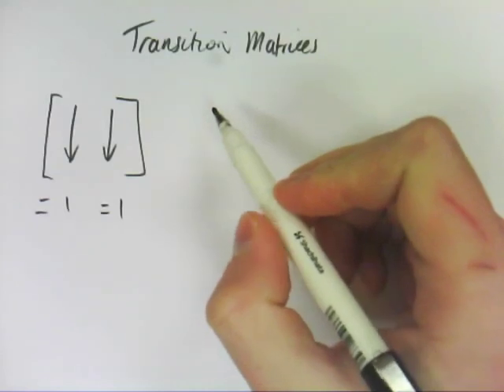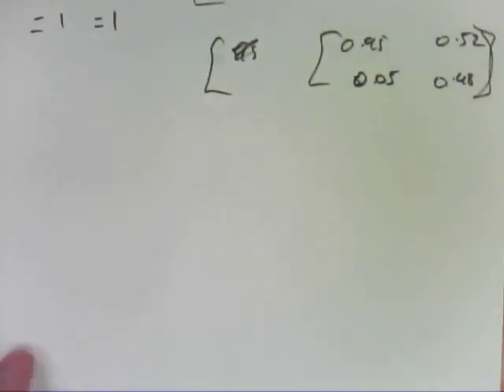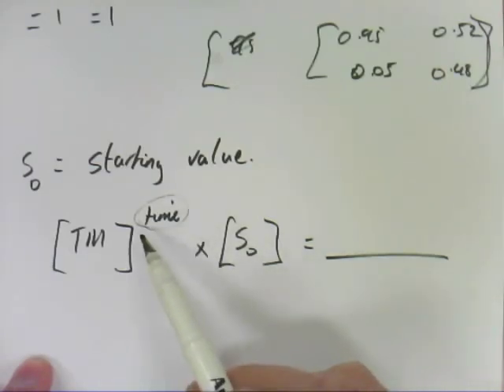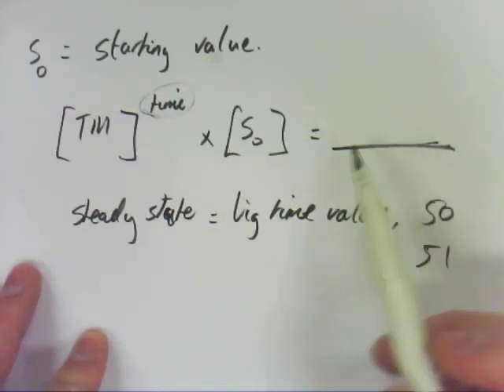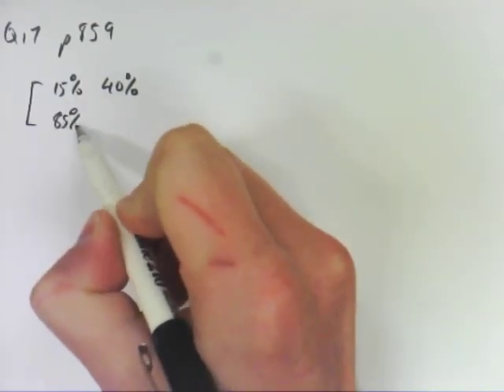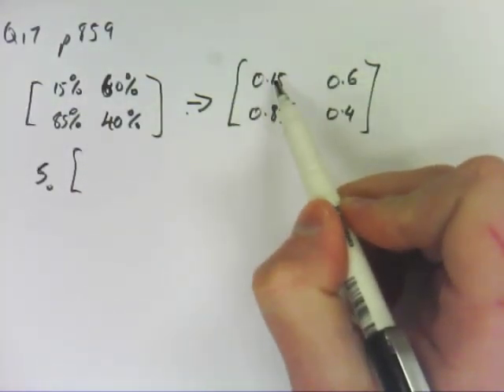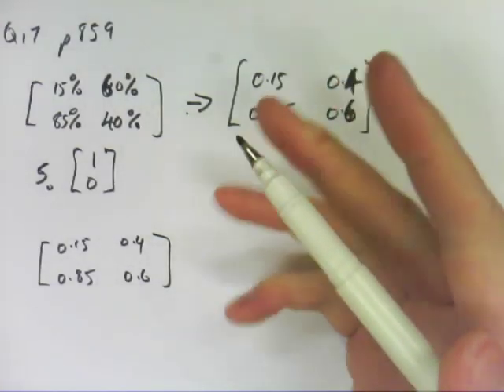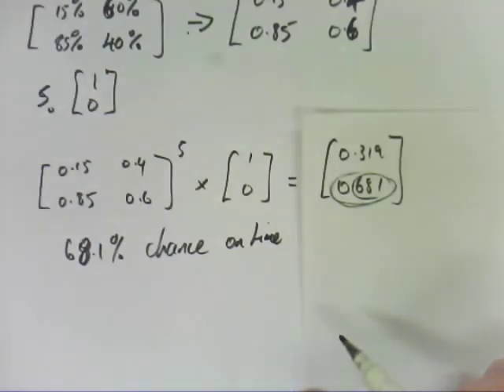16F - Transition Matrices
These videos are designed to teach my students specific VCE Further Maths concepts. They are linked to Jacaranda Maths Quest 12 Further Mathematics TI-NSPIRE Edition. This video is about transition matrices.